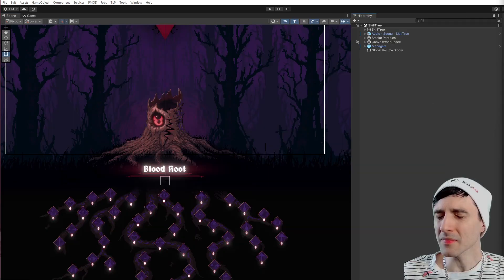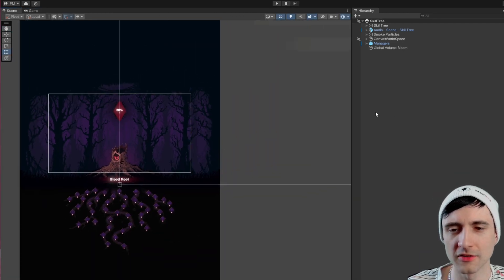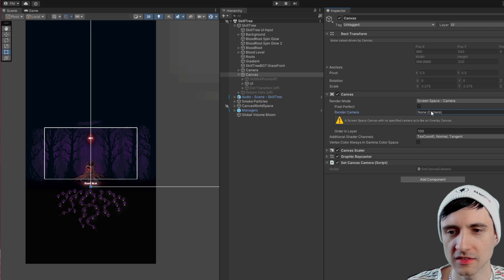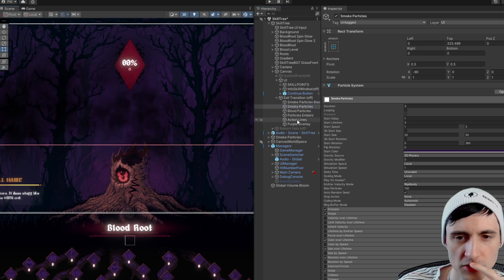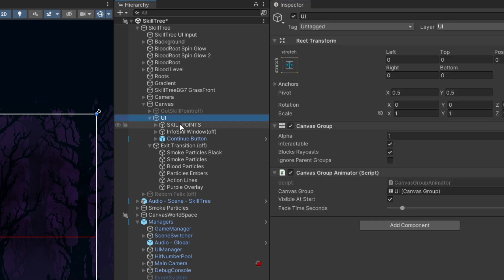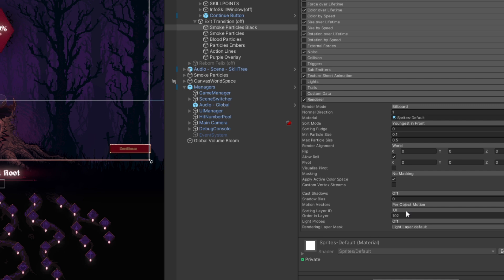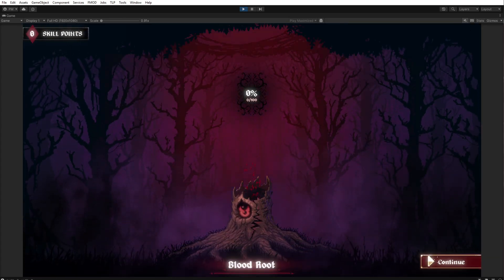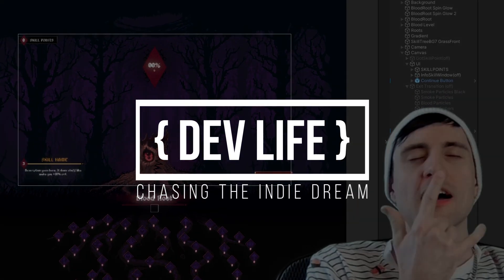How to do Unity UI Particles